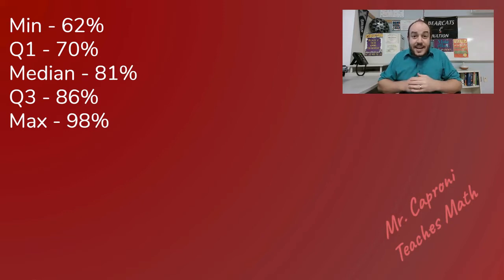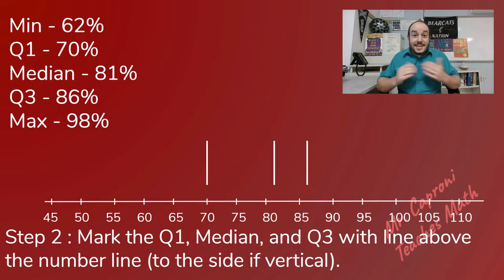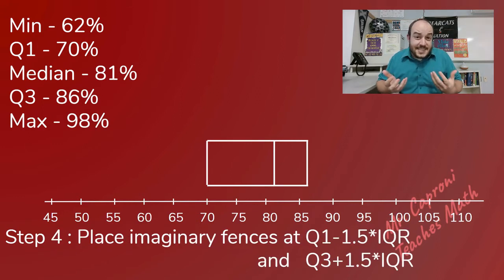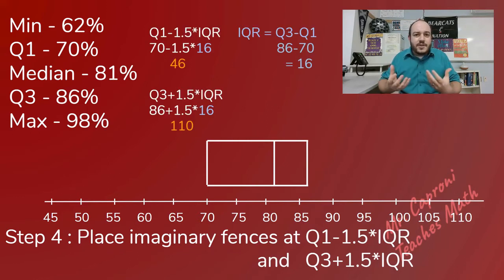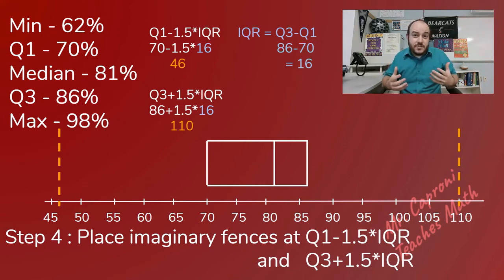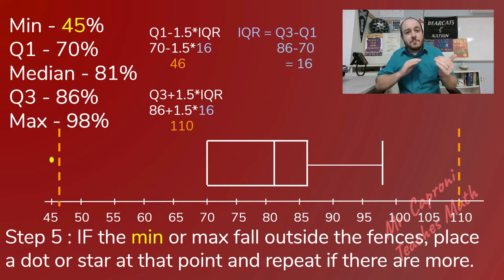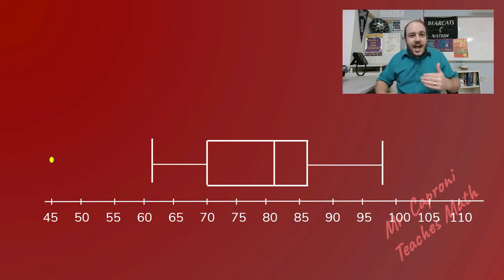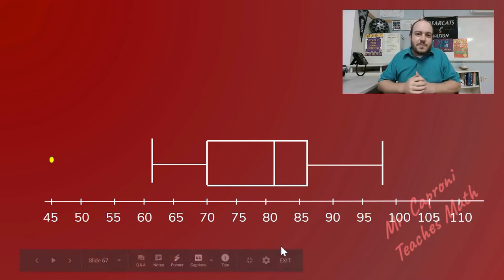Boxplot - Box and Whisker Plot - AP Stats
In this video we will discuss how to make an advanced box and whisker plot that shows outliers outside of a given fence. This is a great visual for the 5 number summary. I hope you learn something new from the AP stats video.